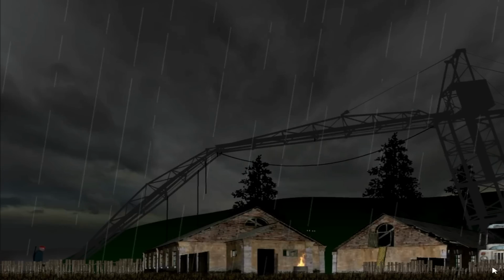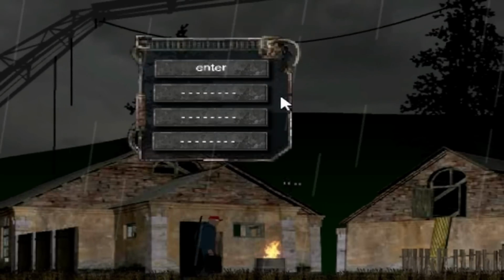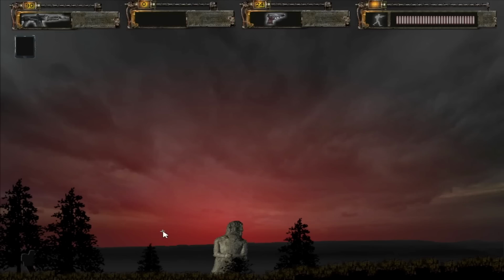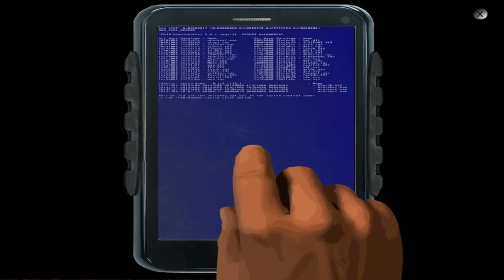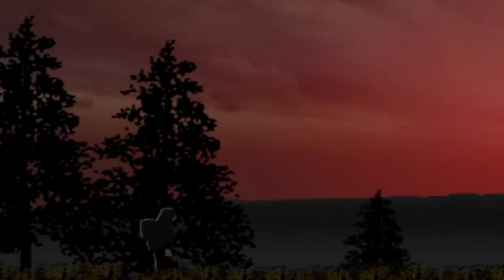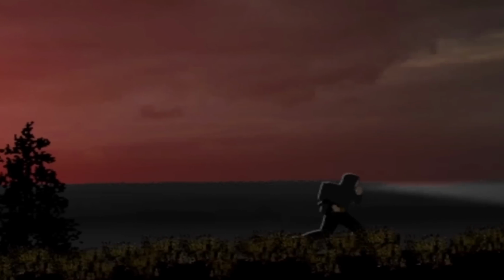The Stalker Flash Game that Time Forgot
Video on a S.T.A.L.K.E.R.-themed flash game I found on flashpoint. A few notes I want to make clear, I realize there is a developer and a website listed for the game but the developer is a one-off which seems odd for a game with pretty decent quality (for browser game standards.) The website is no longer up, so that's kind of a dead end. Again, if you have any information on the game let me know.